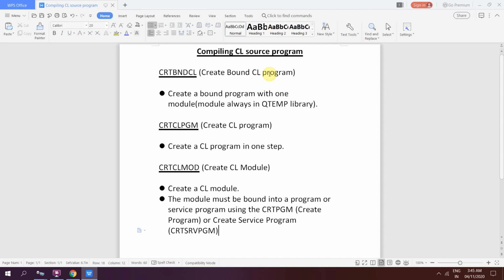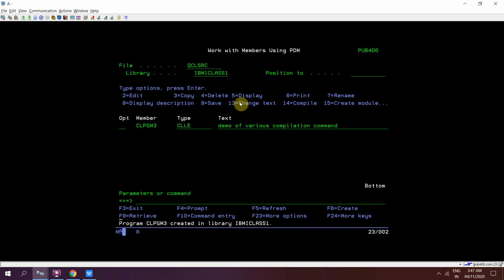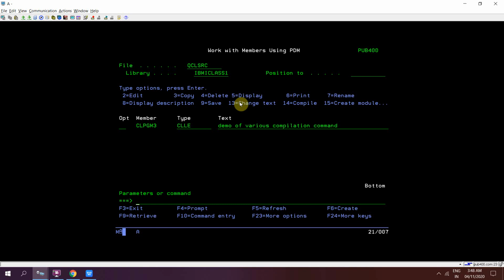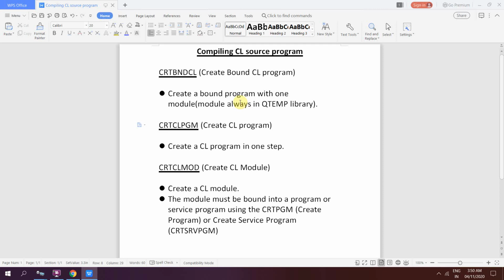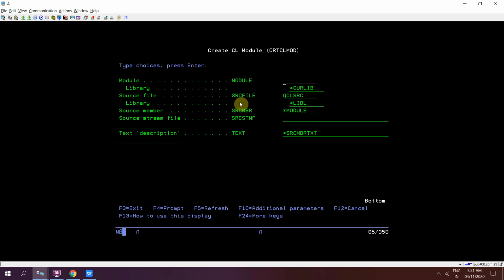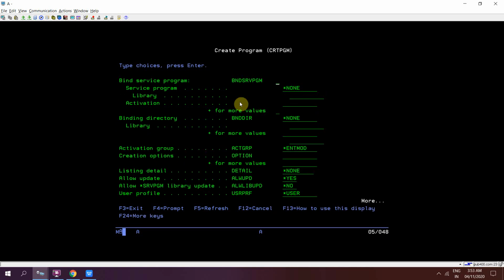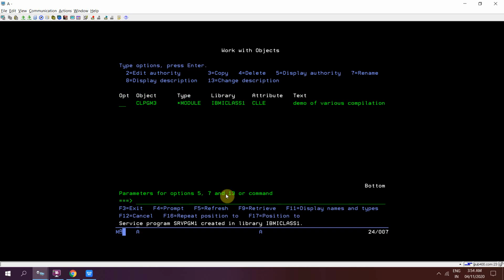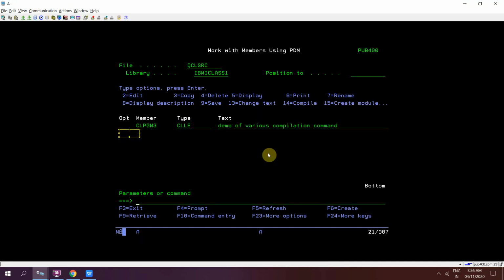IBM i, AS400 Tutorial, iSeries, System i -Compile CL source|CRTCLPGM vs CRTBNDCL|CRTCLMOD & (CRTPGM)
Apply and get any of the following Credit cards:
IBM i, AS400 Tutorial, iSeries, System i -Compiling CL source program | CRTCLPGM vs CRTBNDCL | CRTCLMOD & (CRTPGM or CRTSRVPGM)